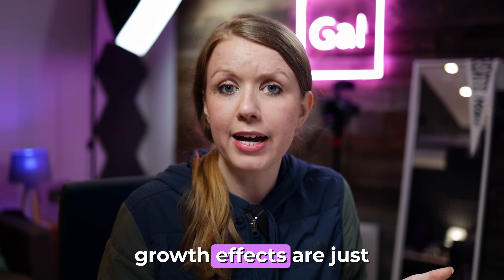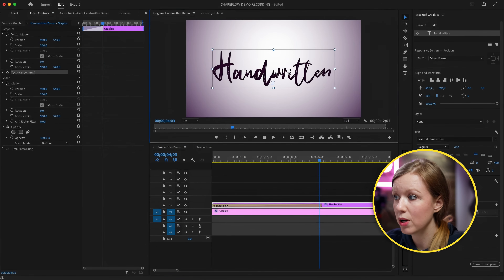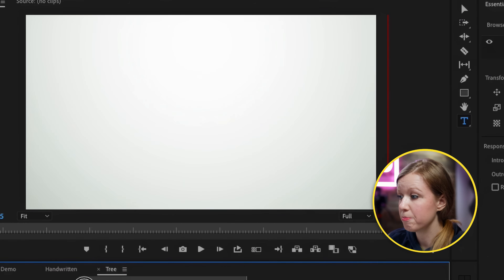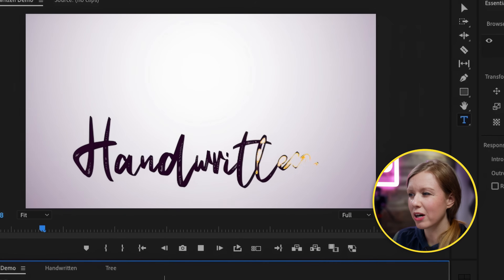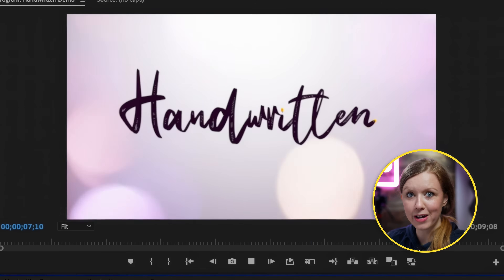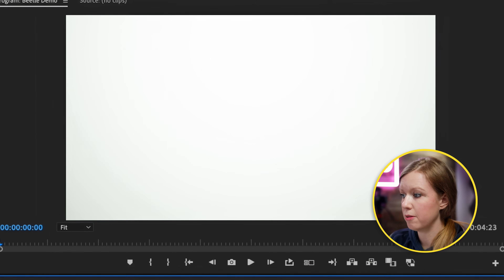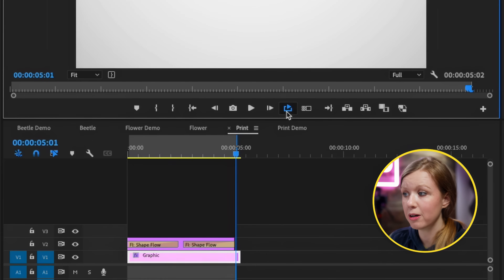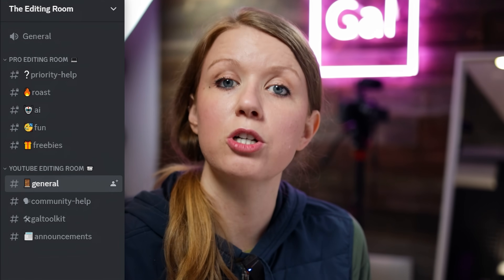New Plugin! Fast Write-on and Growth Effects in Premiere Pro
SHAPE FLOW by Film Impact

Shape Flow is a new smart drag and drop transition by Film Impact that you can access within the Film Impact Big Bang subscription.  It allows you to create fast and quick growth effects and write-ons inside of Premiere Pro without going to After Effects. Remember that you can get 30 days free to try it out first using my link above.

GAL KEYBOARD
TIMECODE CHAPTERS
0:00 Write on FX intro
0:44 Setup - Writing Fill
0:55 Applying Shape Flow
1:19 Adjusting Start Point
1:41 Understanding Objects
2:30 Flow Controls
4:14 Gradient Controls
5:07 Add some spice!
6:47 Mixkit
9:25 Graphic Fills
12:00 Combining Text and Graphic Fills
GAL’s RECOMMENDED AI VIDEO TOOLS

Adobe Podcast Vocal Enhancer (Free)

Video Edited by Jiva Brown
Thumbnail Design by Max Smirnov